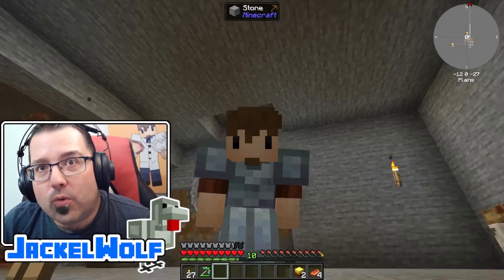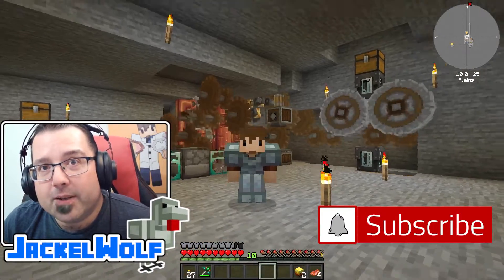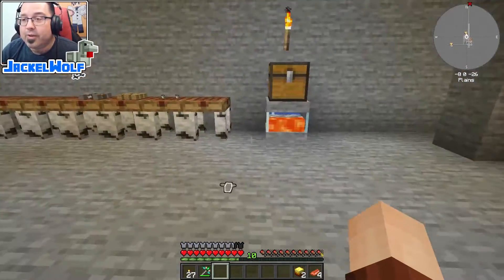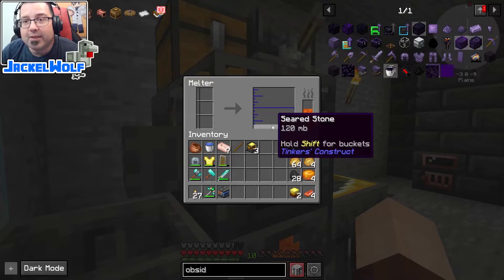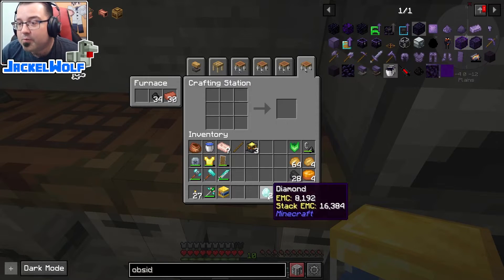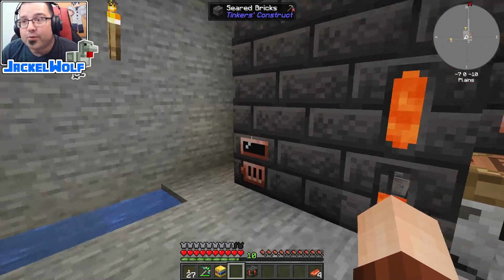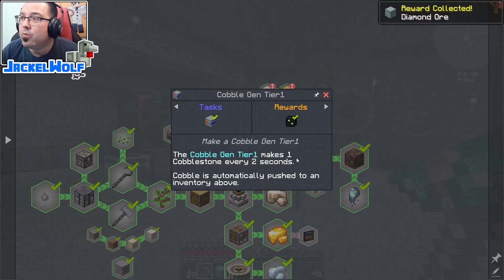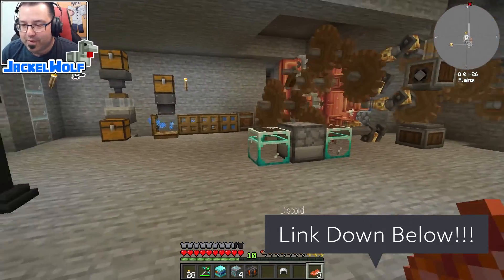FTB STONEBLOCK 3 - How to Upgrade Cobblestone Generators - EP12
Quick Stoneblock 3 guide to building and upgrading the Cobblestone Generators using Seared Stone, Molten Iron, Molten Gold and Molten Diamond. We also show how to use Blaze Heads to create Blazing Blood which is required for Molten Diamond.

Chapters:
0:00 FTB Stoneblock 3 Intro!
0:18 FTB Stoneblock 3 - Last episode info (Exploration Quests / Blaze Burner).
1:20 FTB Stoneblock 3 - This Episode info (Tinker's Cleaver & 1st Armor).
2:03 FTB Stoneblock 3 - How to craft Tier 1 Cobblestone Generator.
2:40 FTB Stoneblock 3 - How to use Cobblestone Generator for Automatic Cobblestone.
3:05 FTB Stoneblock 3 - How to Upgrade Tier 1 Cobblestone Generator to Tier 2.
4:36 FTB Stoneblock 3 - How to Upgrade Tier 2 Cobblestone Generator to Tier 3.
5:14 FTB Stoneblock 3 - How to Upgrade Tier 3 Cobblestone Generator to Tier 4.
5:45 FTB Stoneblock 3 - How to Upgrade Tier 4 Cobblestone Generator to Tier 5.
6:03 FTB Stoneblock 3 - How to melt Diamond using Blazing Blood.
8:15 FTB Stoneblock 3 - Tier 5 Cobblestone Generator demonstration.
10:09 Outro